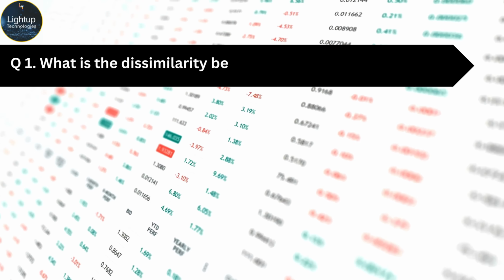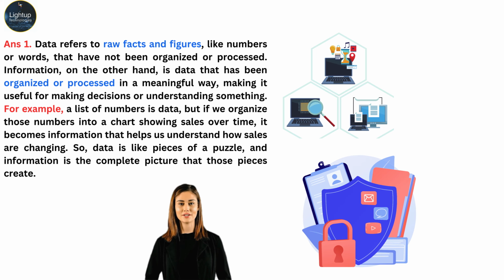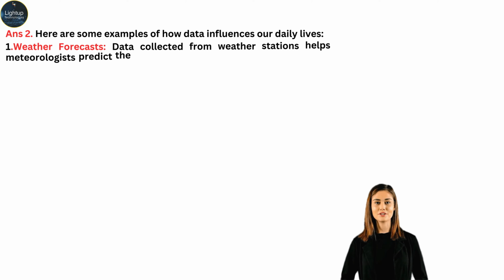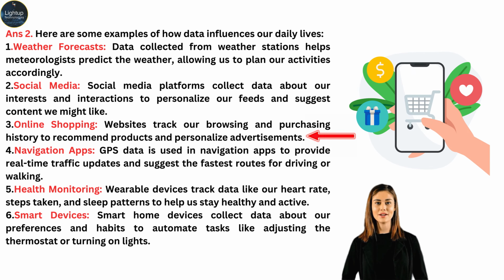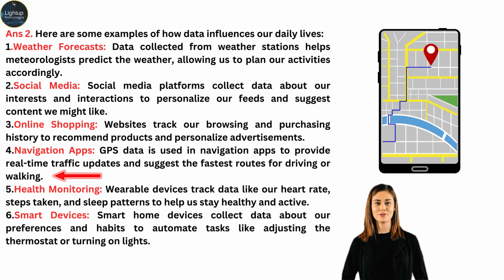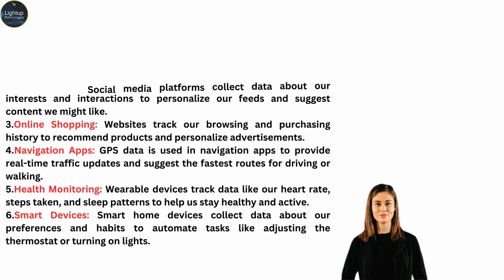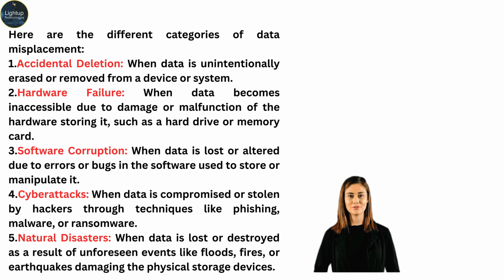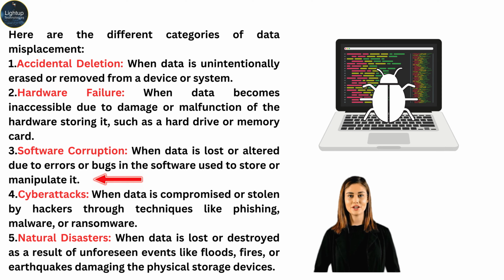Class 9 Data Science Chapter 6 - Introduction to Data Questions & Answers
This educational video is designed for Class 9 students embarking on their journey into the world of Data Science. It serves as an introductory guide to Chapter 6, titled "Introduction to Data," and aims to provide a comprehensive overview of the foundational concepts in Data Science. The video begins with an exploration of what data is, illustrating its importance in the modern world and how it influences decision-making processes across various industries. It then categorizes data into different types, such as qualitative and quantitative data, and explains the significance of each type in data analysis.
The video further delves into data collection methods, highlighting various techniques and tools that can be employed to gather accurate and relevant data. It emphasizes the critical role of ethical considerations in data collection, ensuring students understand the importance of integrity in this process.
Following data collection, the video covers data analysis and interpretation, introducing basic statistical methods and visualization techniques that allow for effective data interpretation. It showcases how data can be transformed into actionable insights, guiding decisions in business, healthcare, science, and more.
Throughout the video, interactive examples and real-life case studies are provided to help students grasp complex concepts and see the practical application of data science in solving problems. The video concludes with a summary of key points covered in the chapter and encourages students to think critically about the role of data in their everyday lives.
This video is an essential resource for Class 9 students looking to gain a solid understanding of data science fundamentals. It offers a blend of theoretical knowledge and practical application, making it an engaging and informative introduction to the world of data.